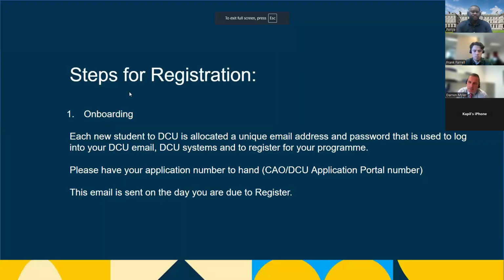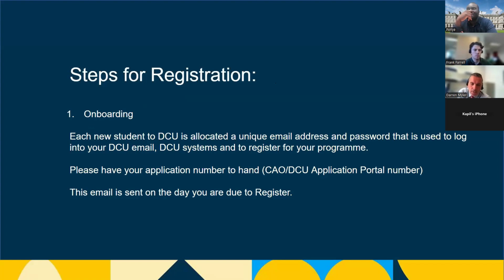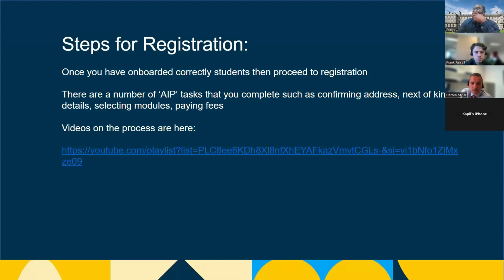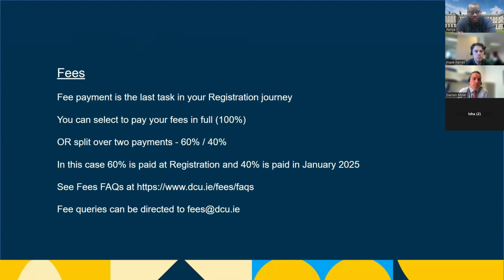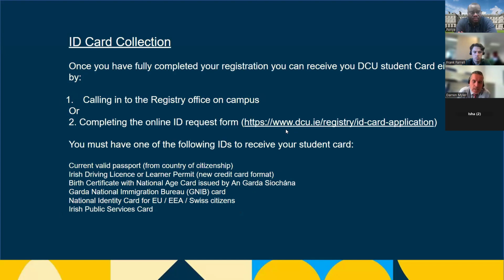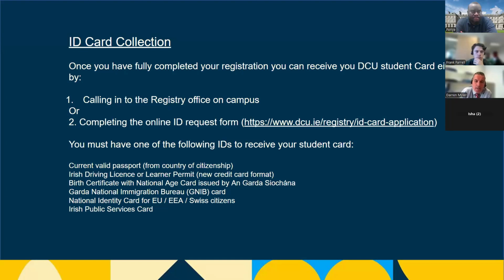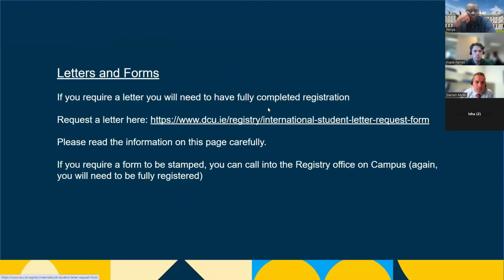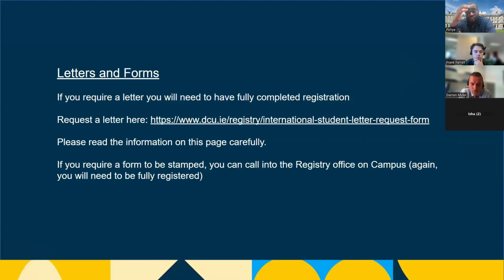Registration FAQs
Prepare for your DCU Registration! Hear from the DCU Registry office and learn more about the process of course registration, important timelines, reminders and FAQs.